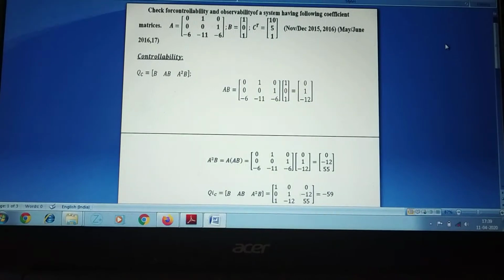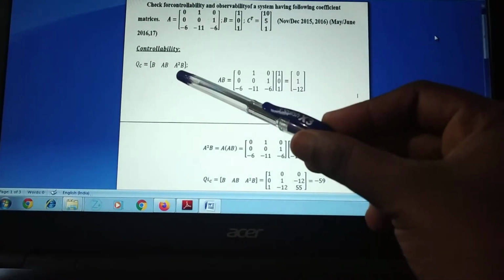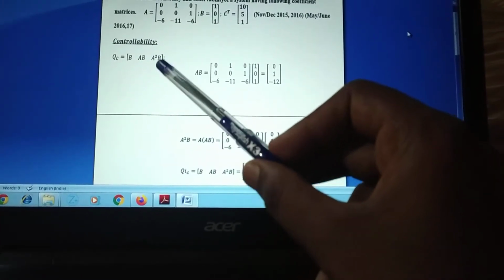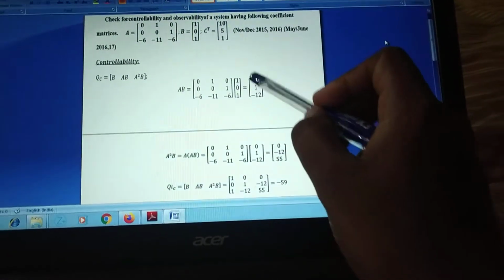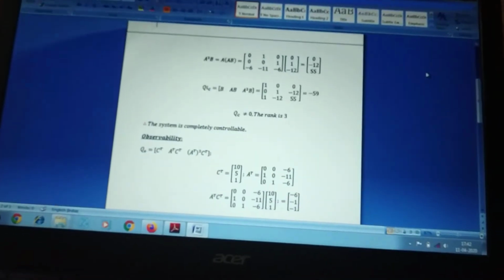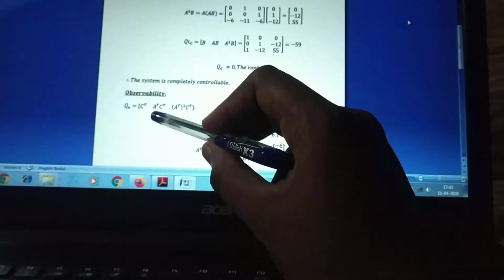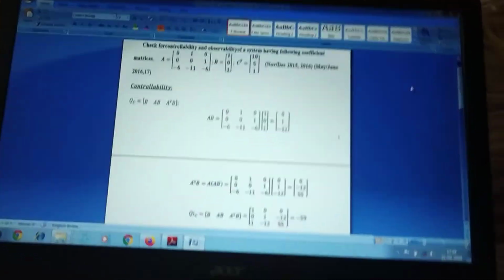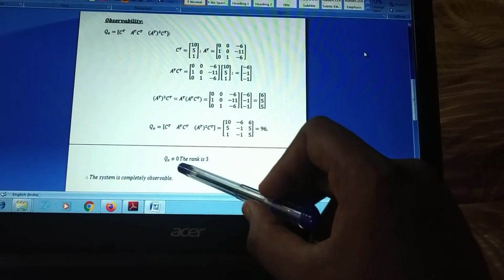Control system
Controllability and observability